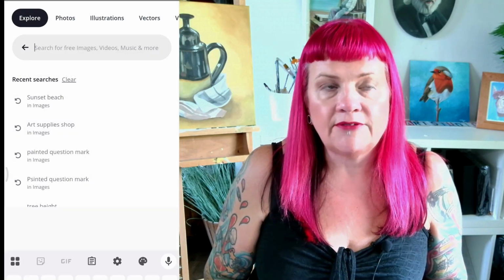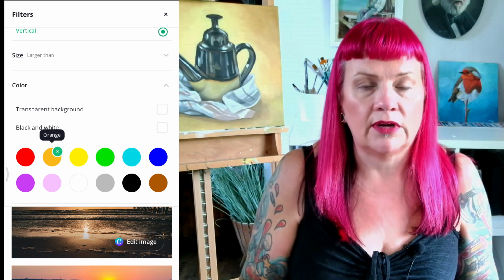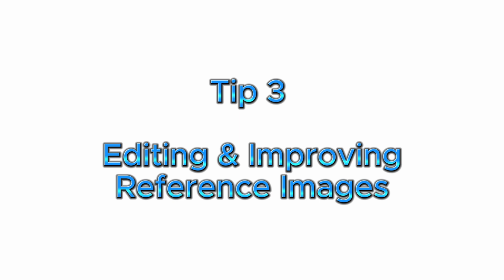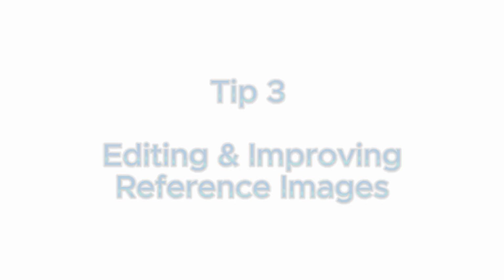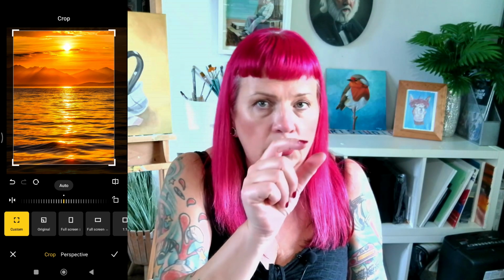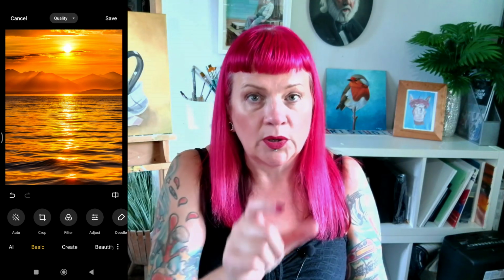5 Can't-Miss Phone Tricks for Artists (Bonus Tip Inside!)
In your hand, probably right now, is your new best friend when it comes to creating art.  Without touching digital drawing or AI, there are several fantastic tricks you can do right in the palm of your hand. Whether you have beginner drawing skills or are looking to boost your painting for improvers, this video will help. Let me show you how!

Chapters:
00:00 Intro
00:53 - Tip 1 - Finding Good, Copyright free Reference Images
02:24 - Tip 2 - Finding Help when you're STUCK
03:29 - Tip 3 - Editing & Improving Reference Images
06:24 - Tip 4 - Checking your Painting or Drawing by Photographing it
07:39 - Tip 5 - Turning EVERYTHING to Black and White
10:09 - Bonus tip

Let me know if you find these useful or want more detail on these tricks!

Struggling with acrylics? You’re not the only one.
I’ve made a free video Top 5 Tips for Working with Acrylics, with a free downloadable that has an extra 5 bonus tips that you can pin up next to your work space as a reminder.
No arty-farty waffle—just proper help.

I teach beginners and improvers how to paint with confidence.